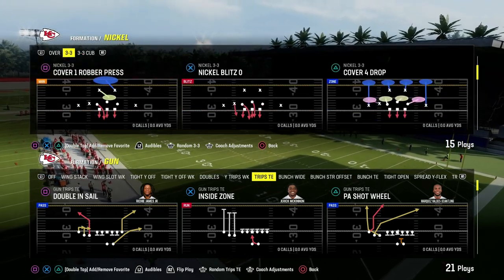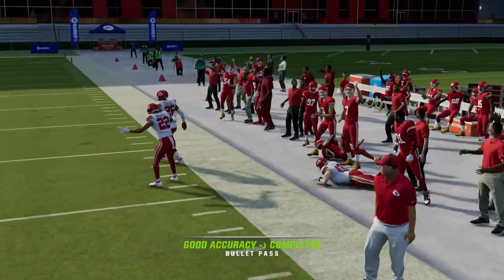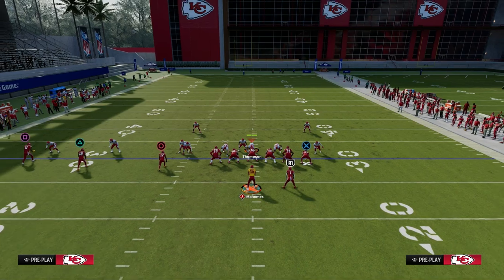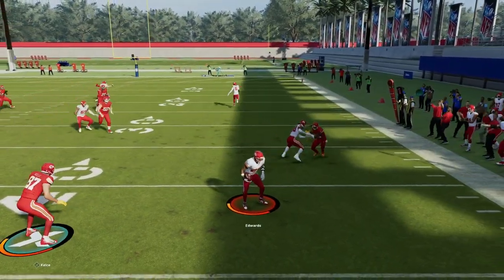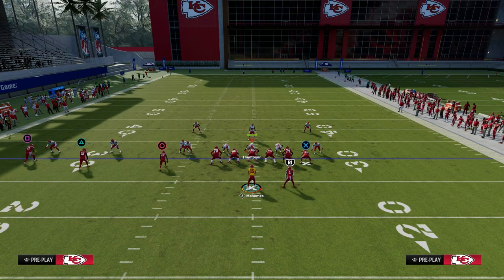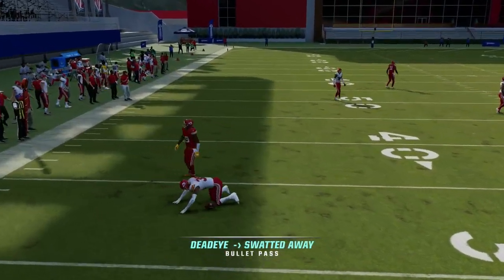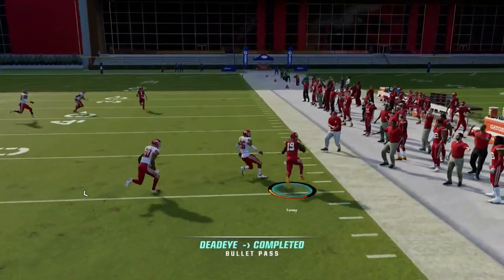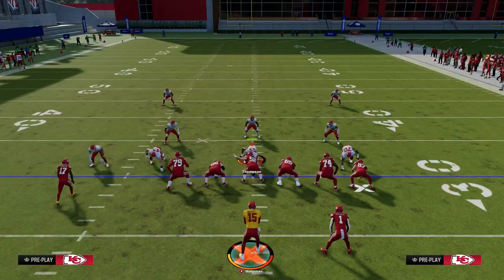How To Beat Man Coverage - Madden 24 Tips